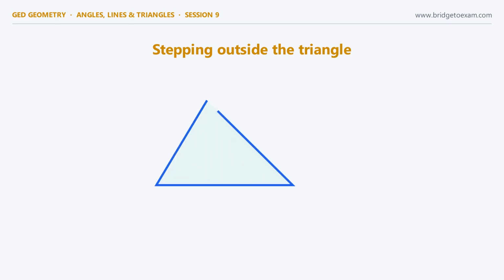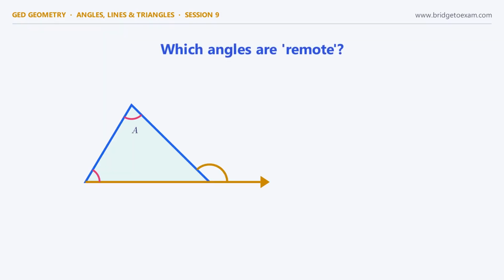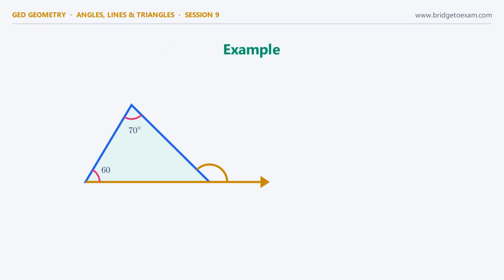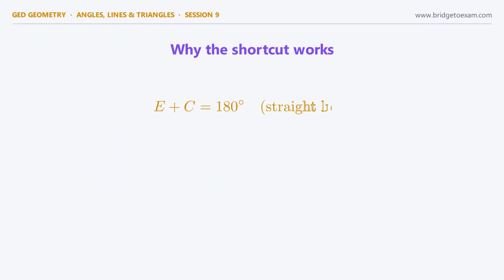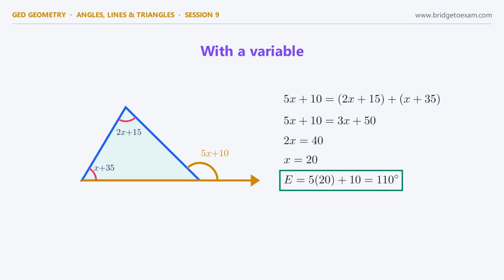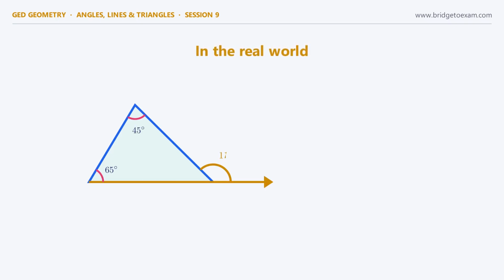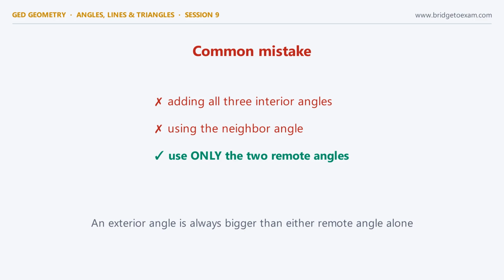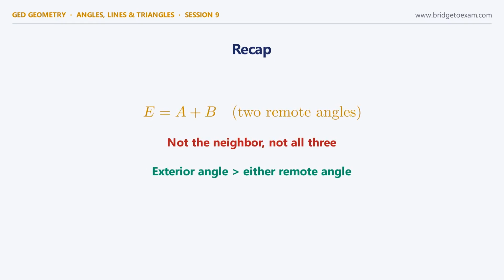GED Geometry Angles Session 9 Exterior Angles of a Triangle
"Extend a side of a triangle and you get an exterior angle equal to the sum of the two remote (far) interior angles. This lesson shows the shortcut, proves why it works using the linear pair and angle sum, and works an algebra example. You'll learn to avoid the common mistake of using the adjacent interior angle instead of the two remote ones.

GED Geometry: Angles, Lines & Triangles — Session 9 of 12.